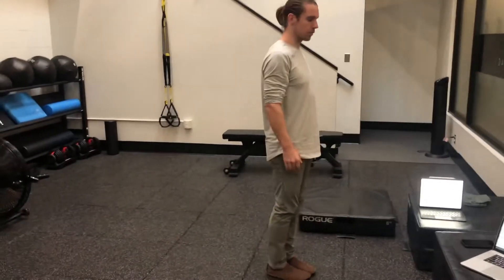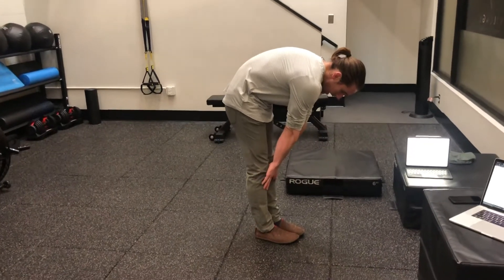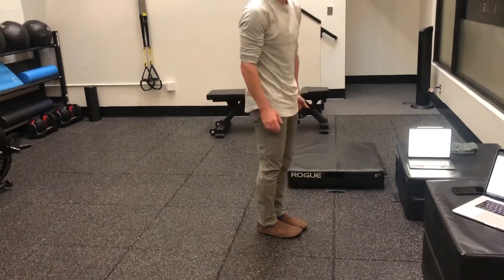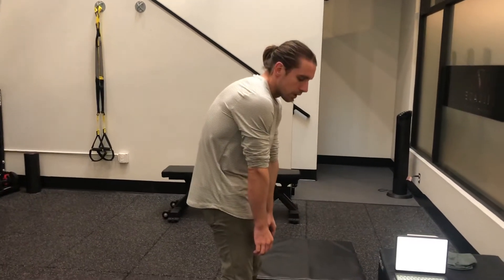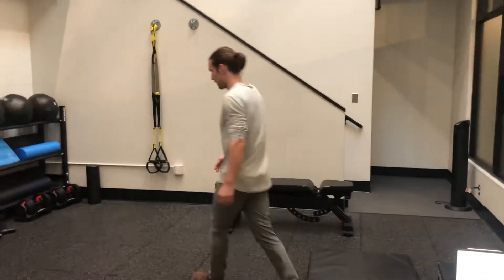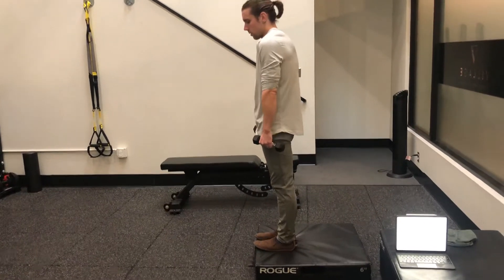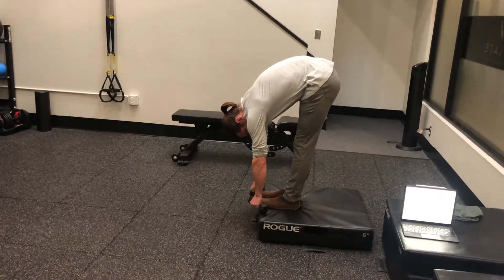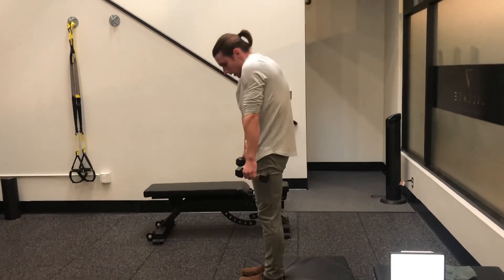Jefferson Curl Standards